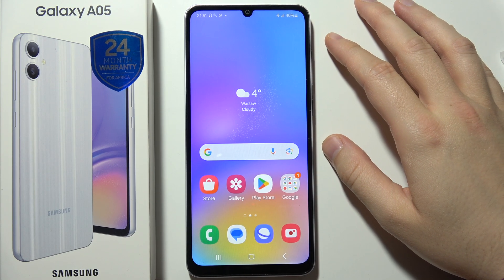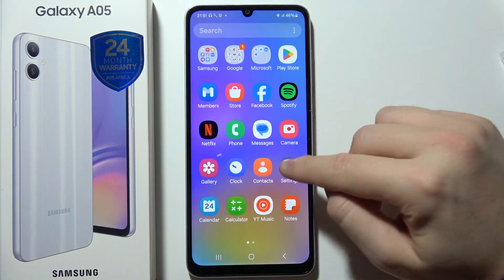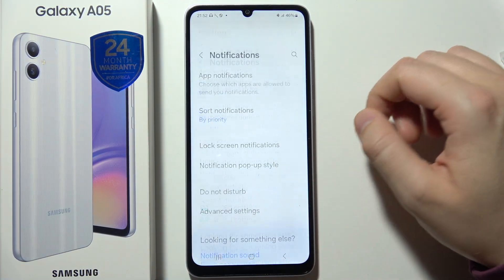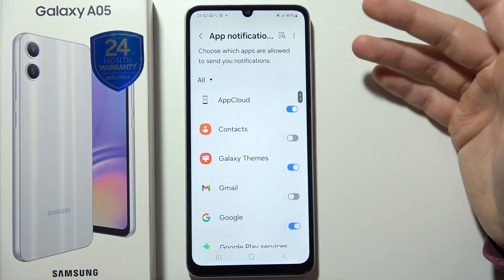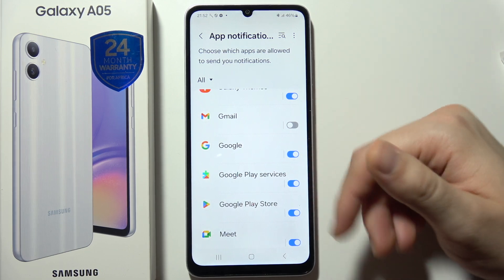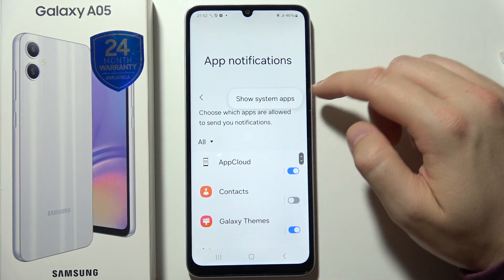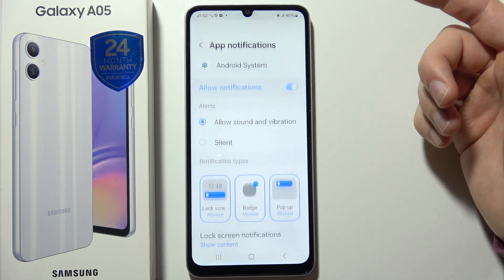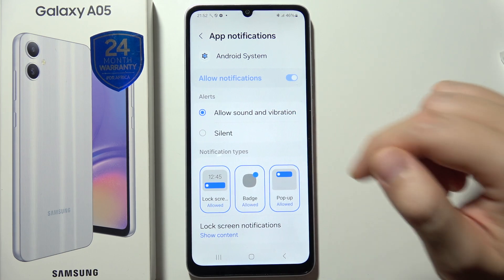SAMSUNG A05: How to Manage Apps Notifications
In this video, we’ll show you how to manage app notifications on your Samsung A05. Learn how to customize notification settings for different apps on your Samsung Galaxy A05 to suit your preferences. Follow these simple steps to control app alerts and manage notifications on your Galaxy A05 effectively.